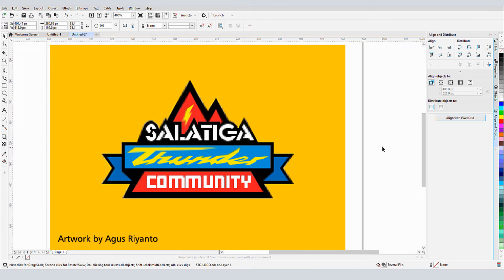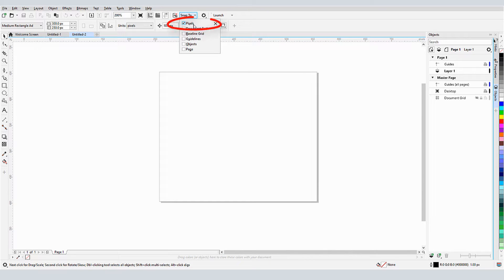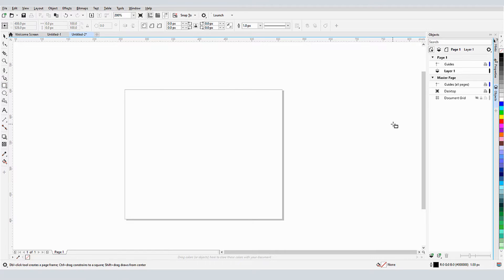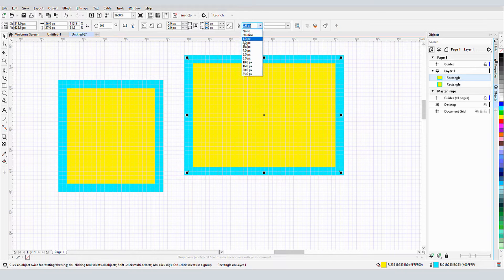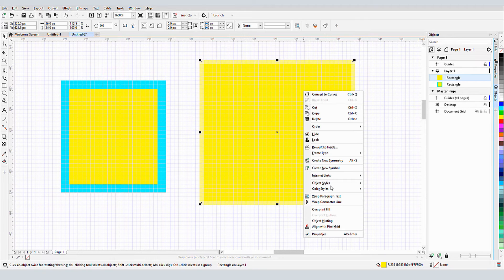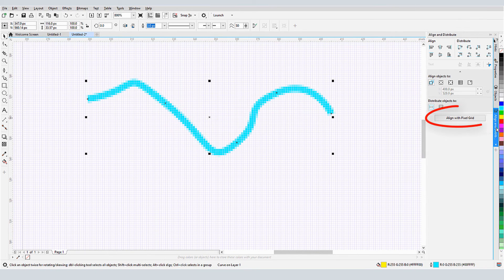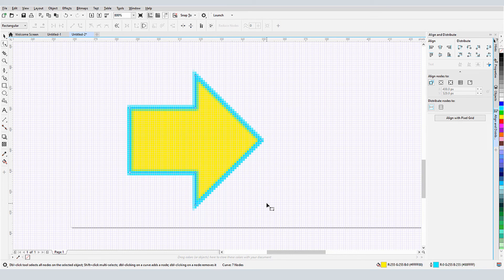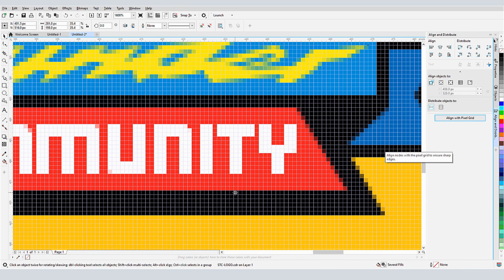Creating Pixel-perfect Web Graphics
Learn how to design clean, crisp web graphics with CorelDRAW, using Pixels view and enhanced features such as align to the pixel grid and pixel snapping.